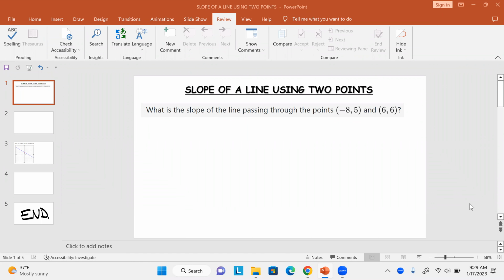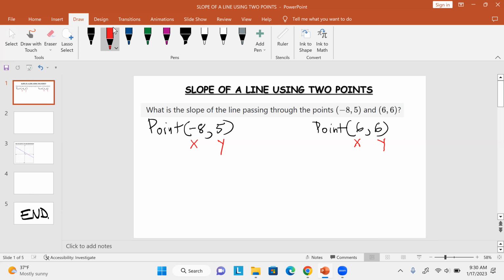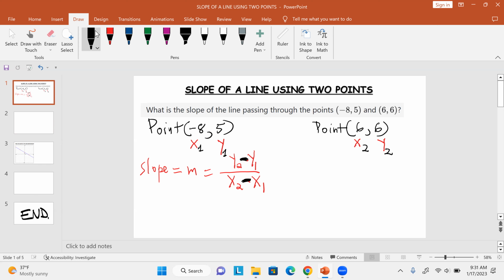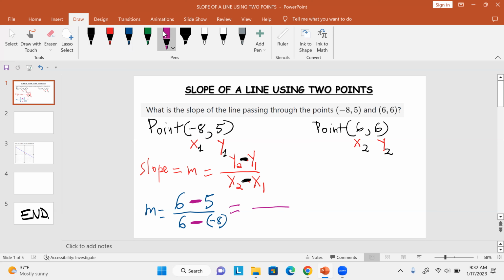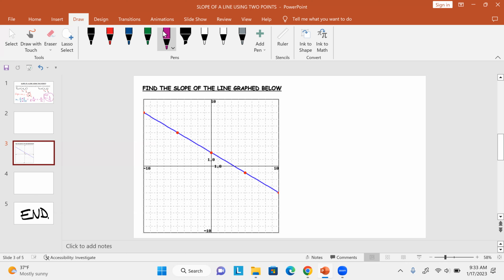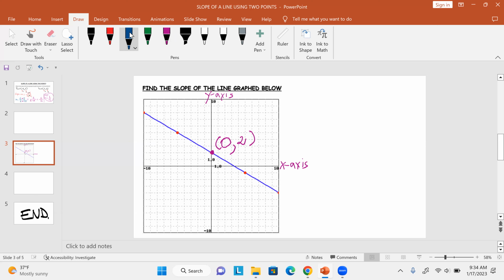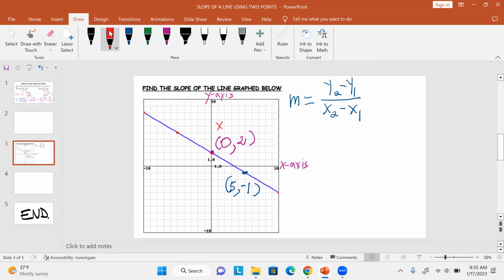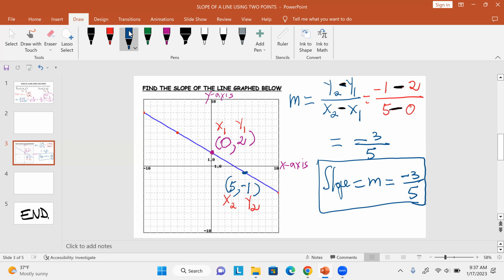FIND THE SLOPE OF A LINE USING TWO POINTS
FIND THE SLOPE OF A LINE USING THE SLOPE FORMULA